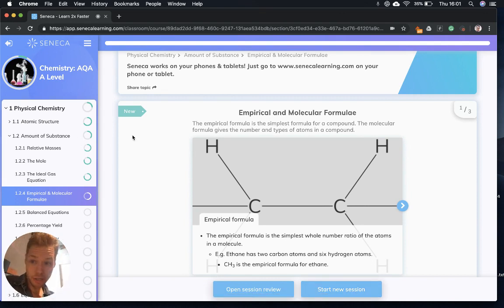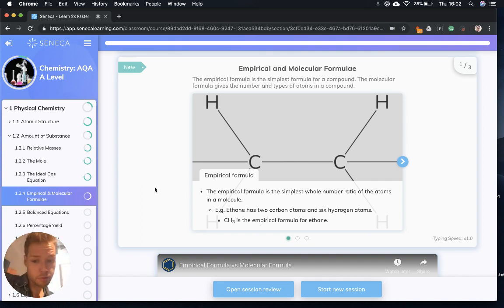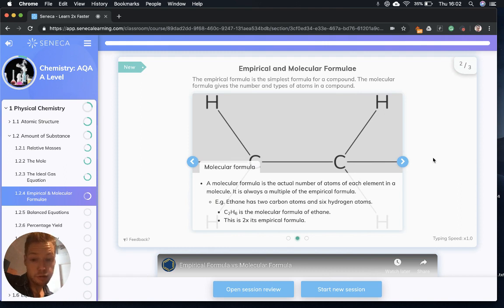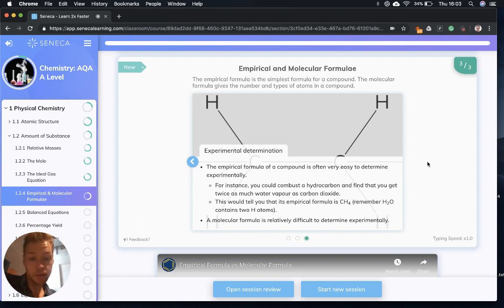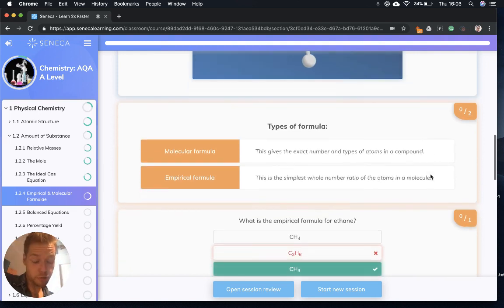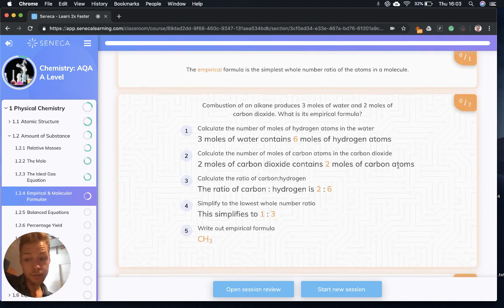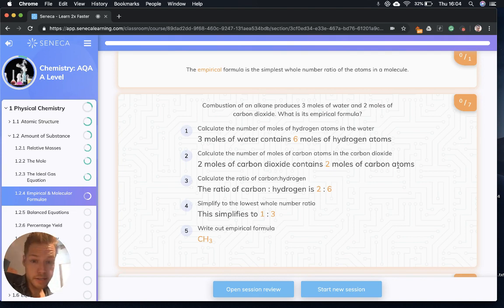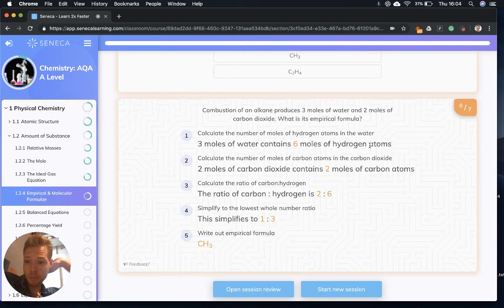A Level Chemistry - Empirical & Molecular Formulae - Seneca - Learn 2x Faster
Jono gives you a formula for success as he runs through the difference between empirical and molecular formula for your A Level Chemistry Exam.